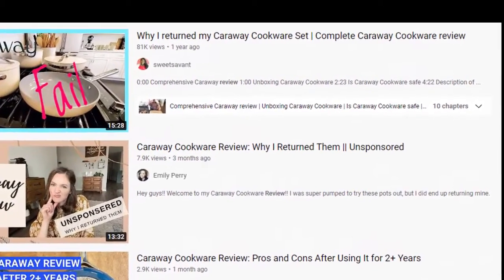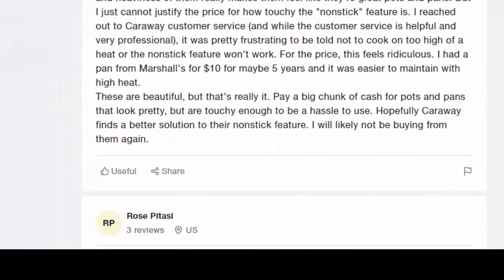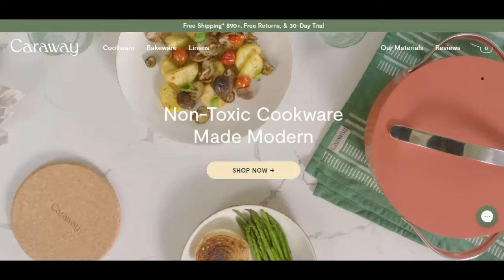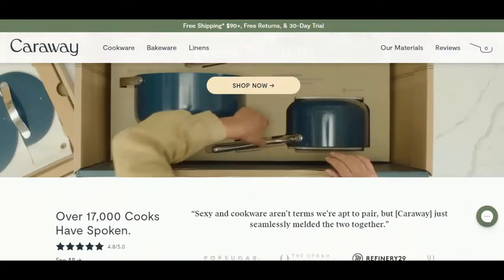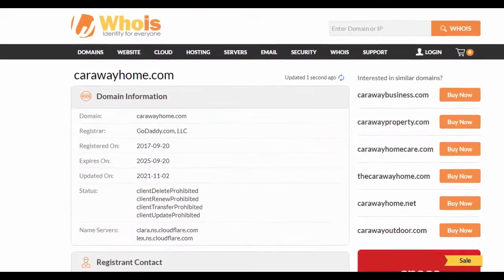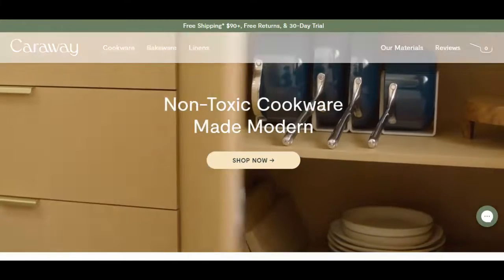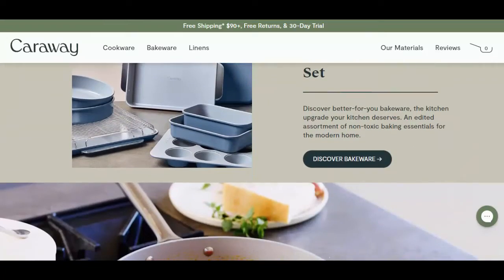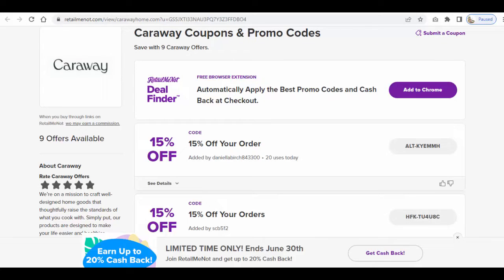carawayhome ! carawayhome coupon code | carawayhome reviews - Non-Toxic Cookware - REALLY ???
Not everyone is happy with caraway cookware! carawayhome reviews on Trust pilot dot com are pretty less, however, negative only. Well, we are going to talk about carawayhome dot com and also, carawayhome coupon code too. Like many others, you were also watching this brands ads on You Tube and Facebook. They are offering Quality Cookware, Without Chemicals, Made with naturally smooth ceramic. Well, carawayhome is a renowned brand having 396 thousands followers  on Instagram. This website carawayhome dot com was registered on 20th september 2017. So, they are in business for almost five years. Certainly, no business can satisfy all the customers. There will be some people annoyed and many will be happy. Overall, this is not a scam website. It is a famous brand. If you are looking for more discount over your purchase, you can go to retail me not dot com, you will get carawayhome coupon code to use in your shopping. Tap offer to copy the coupon code. Remember to paste code when you check out over this website.